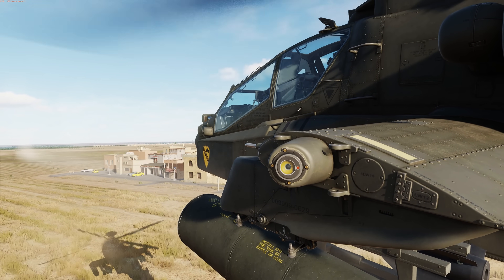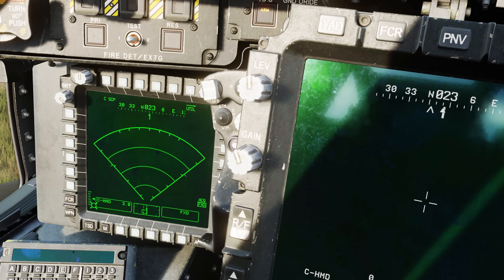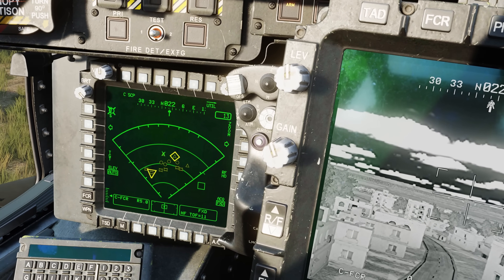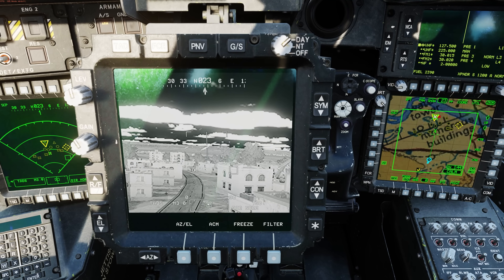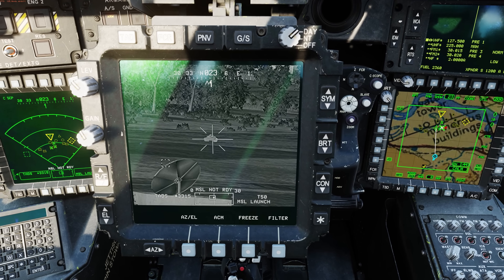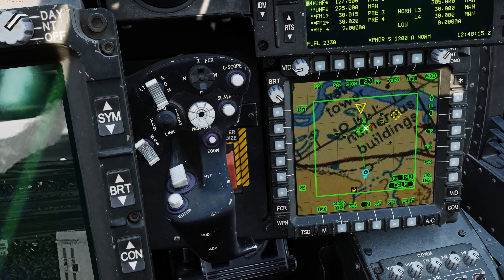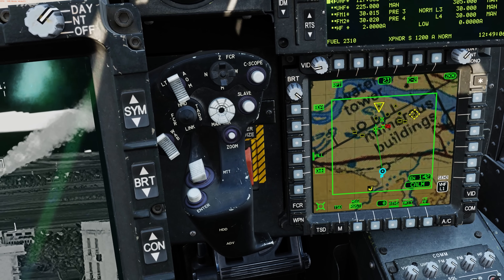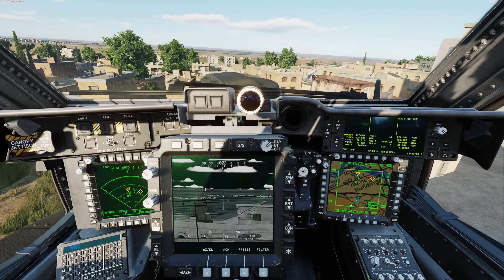DCS: AH-64D | TADS to FCR Target Slaving, SHOT Page, and FCR Target Points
NOTE 1. Yes, we plan to allow George to engage with the FCR, but only after we complete FCR development. Also, once the FCR is complete, we will add new datalink functions between aircraft. For now, AH-64D to AH-64D datalink is multiplayer-only.

NOTE 2. We will later add LINK mode that will slave the TADS to the FCR NTS.

NOTE 3. We will add the FCR to the reloading/refueling pop-up. This is currently planned for the January 2024 Open Beta update but is subject to change based on testing.

NOTE 4. As always, these videos provide a preview of an upcoming feature to assist you in understanding a new feature. Later, it is quite possible that the feature will change, and the feature functionality has changed. As much as I’d like to, I lack the time re-record these videos.

In this DCS: AH-64D video, we’ll discuss sending and receiving attack results over the datalink for better coordination between flight members. Once the battle is over, the flight lead can collect BDA Reports, or Battle Damage Assessments. As you probably noticed, each time you fire a missile, a green X appears on the FCR page, and on the TSD page if you have it set to Attack phase. These represent target locations that have been engaged with missiles, which you then review on the TSD SHOT page. It’s important to understand that these reports only indicate that a missile has been fired at a target, it does not indicate if the target was actually destroyed. In the second half of this video, we’ll discuss how to set FCR contacts as Target Points and ways to slave the TSD to an FCR-identified target.

To view my own SHOT file, I’ll press COORD at T5, then press SHOT at T6. Each target location that I shot a missile at will display its corresponding target symbol, the missile type as RF for a radar-guided missile, SAL for a laser-guided missile, the time that I launched the missile, and the coordinates of the target.

Note that these locations are recorded for all missiles, regardless of whether they were radar-guided or laser-guided variants, and regardless of whether I engaged with the FCR or the TADS. However, an Unknown square symbol will always be displayed for any engagements that are performed using the TADS, since only the FCR is able to classify a target type.

If I want to send my SHOT file to another flight member, I can do so on the TSD Report page. I select the main TSD page, select RPT at T1, and select BDA at L1. I have several options to choose from. I can send my own SHOT file to my Primary members by selecting OWN, or I can send ALL SHOT files on board my aircraft. When ALL is selected, the BDA report will include my own SHOT file as well as any other SHOT files that I’ve received from other flight members, allowing me to forward them to other flights as necessary.

Alternatively, I can request a BDA report from my teammate in the other aircraft, which I’ll do by toggling the MSG type from SEND to RQST (Request), select his callsign, and then press SEND. His system will automatically send me the data in reply to my request. Now, you can see additional green X symbols that are displayed in a dim green, which represent the locations that he has engaged.

If I return to the SHOT page, I can now see entries that are labeled as “DL”, for datalink SHOT files, in addition to my own SHOT file entries labeled as “OWN”. If I wanted to delete any SHOT file entries received over the datalink, I can press the DEL button on the left side. But I can’t delete any of my own.

I also want to go over how to store FCR targets as TSD Target points. This can be particularly useful if you intend to gather reconnaissance data on enemy positions which you intend to send to other AH-64D’s or to bring back with you for follow-on missions. Since the FCR data is overwritten after each scan, storing FCR targets in this manner can be a small but crucial capability that can pay dividends for large-scale missions.

You could also slave the TADS to the Target point to visually see if the target was destroyed. The FCR has no idea of a detected unit is destroyed or not.

The quickest way to store TSD targets from the FCR data is by pressing the TGT, or Target, button at L4 on the FCR page. When this is opened, the first Target point index that is unoccupied will be displayed on the right. I could cursor-select each FCR target I wish to store, but I’m in a hurry so I’m just going to select ALL and the entire 16 target shoot list is now stored, which is reflected in the list on the right.

Note that this function will only work if there are unoccupied Target points between T01 and T49. If T01-T49 are already occupied by target or threat points, FCR targets cannot be stored using TGT on the FCR page.